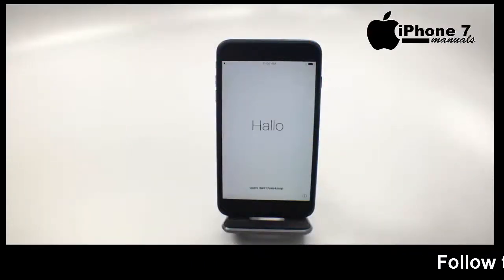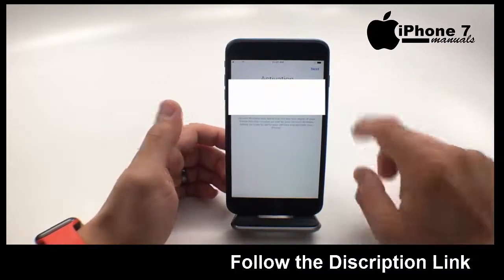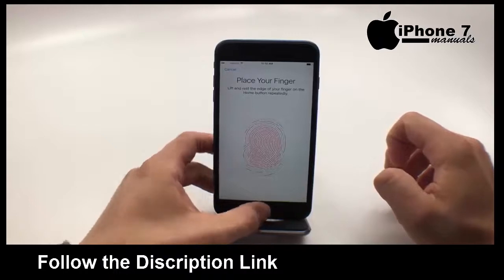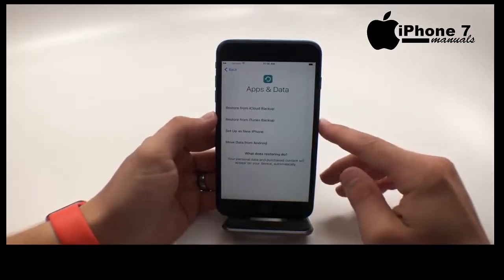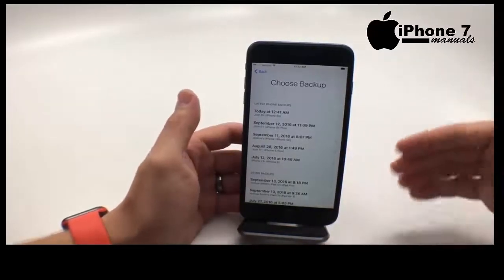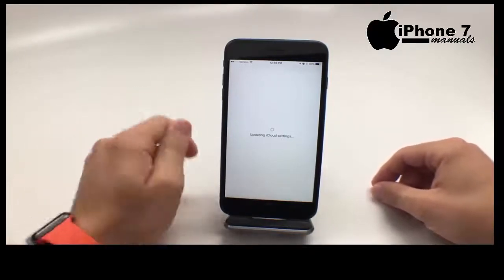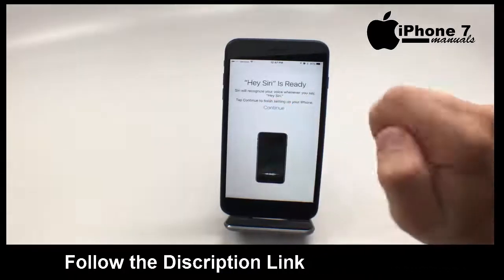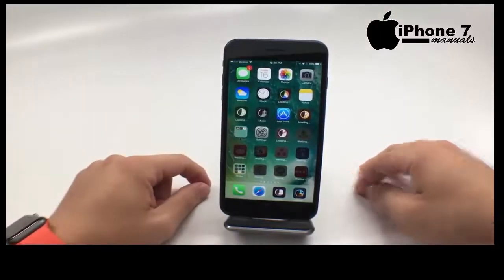iPhone 7 configuration, iPhone 7, iPhone 7 gold, iPhone red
iPhone 7 configuration

Apple iPhone 7 smartphone was launched in September 2016. The phone comes with a 4.70-inch touchscreen display with a resolution of 750 pixels by 1334 pixels at a PPI of 326 pixels per inch. Apple iPhone 7 price in India starts from Rs. 42,999.

The Apple iPhone 7 is powered by quad-core Apple A10 Fusion processor and it comes with 2GB of RAM. The phone packs 32GB of internal storage that cannot be expanded. As far as the cameras are concerned, the Apple iPhone 7 packs a 12-megapixel primary camera on the rear and a 7-megapixel front shooter for selfies.

The Apple iPhone 7 runs iOS 10 and is powered by a 1960mAh non removable battery. It measures 138.30 x 67.10 x 7.10 (height x width x thickness) and weigh 138.00 grams.

The Apple iPhone 7 is a single SIM (GSM) smartphone that accepts a Nano-SIM. Connectivity options include Wi-Fi, GPS, Bluetooth, NFC, 3G and 4G (with support for Band 40 used by some LTE networks in India). Sensors on the phone include Compass Magnetometer, Proximity sensor, Accelerometer, Ambient light sensor, Gyroscope and Barometer.

Apple iPhone 7 detailed specifications
GENERAL
Colours Red, Rose Gold, Gold, Silver, Black, Jet Black
DISPLAY
Screen size (inches) 4.70
Touchscreen Yes
HARDWARE
Processor quad-core
Processor make Apple A10 Fusion
RAM 2GB
CAMERA
SOFTWARE
Operating System iOS 10
CONNECTIVITY
Wi-Fi Yes
Wi-Fi standards supported 802.11 a/b/g/n/ac
GPS Yes
Bluetooth Yes, v 4.20
NFC Yes
Infrared No
USB OTG No
FM No
Number of SIMs 1
SIM 1
SIM Type Nano-SIM
GSM/CDMA GSM
3G Yes
4G/ LTE Yes
Supports 4G in India (Band 40) Yes
SENSORS
Accelerometer Yes
Ambient light sensor Yes
Gyroscope Yes
Barometer Yes